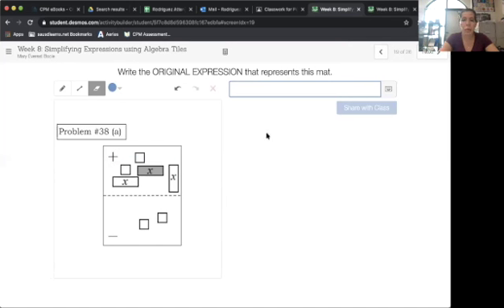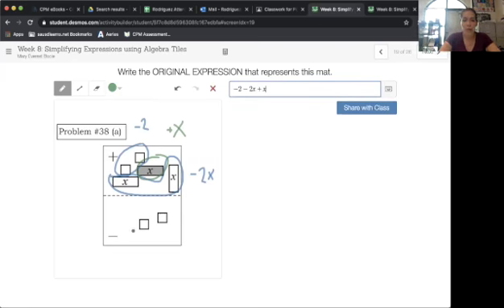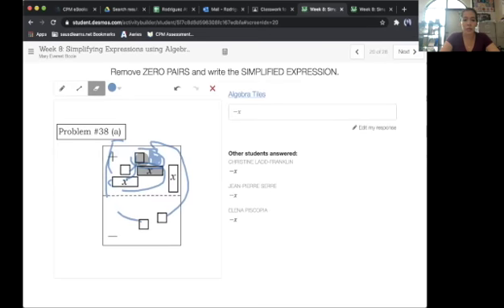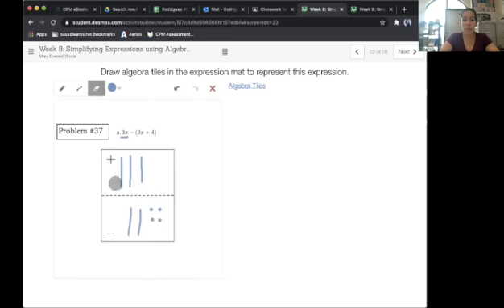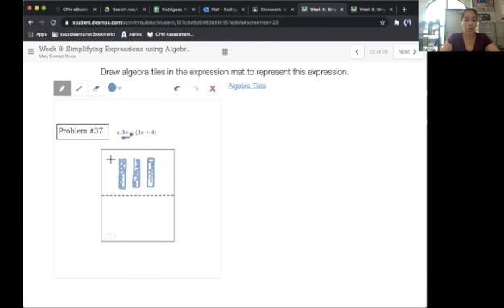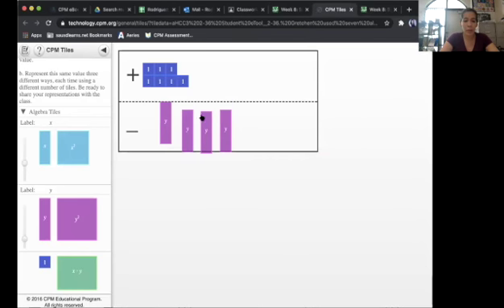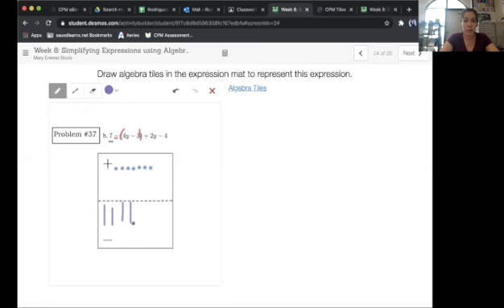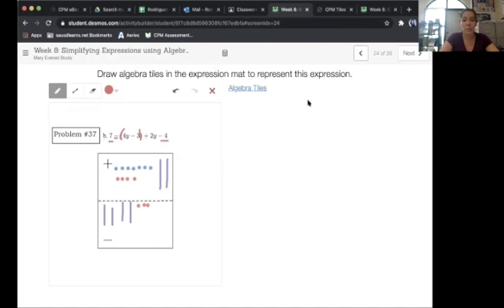2.1.4CW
This video is about 2.1.4CW